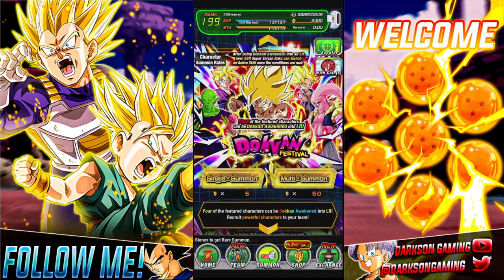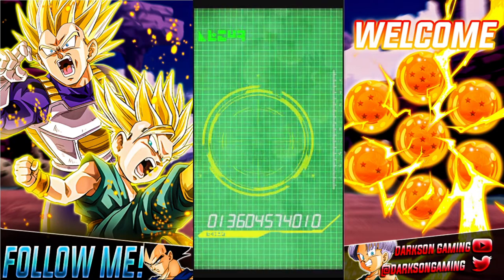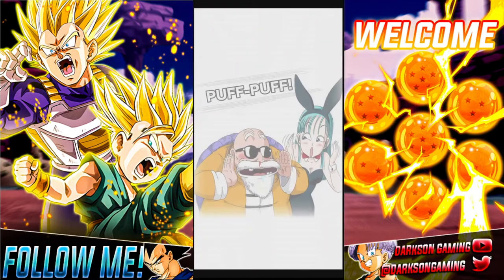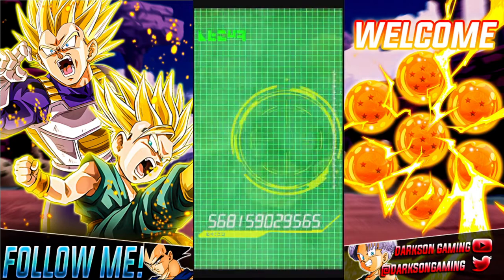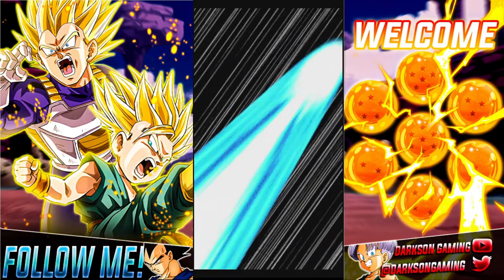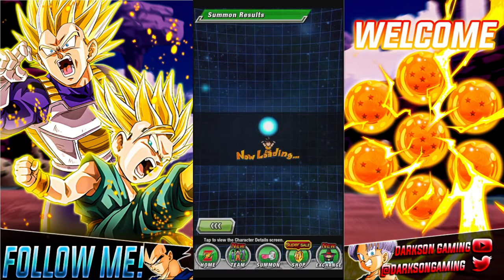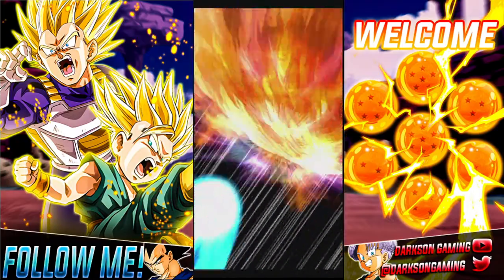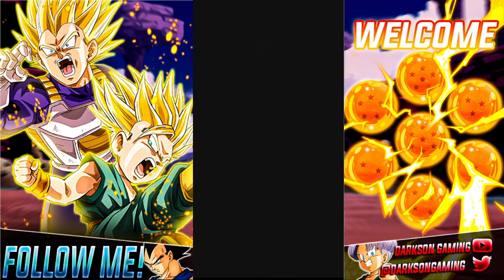Goku Summons! Part 3 Account Giveaway iOS GLOBAL Dragon Ball Z Dokkan Battle 350 Million Download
Hey Everyone and WELCOME to Darkson Gaming, my name is Chris and on today's video we jump into the account giveaway to see if we can get someone the LR Goku!